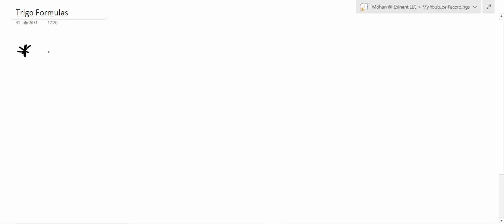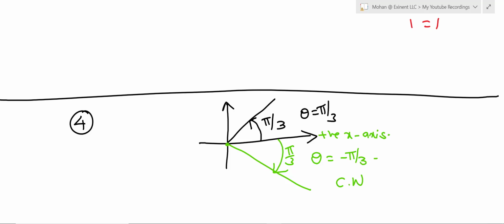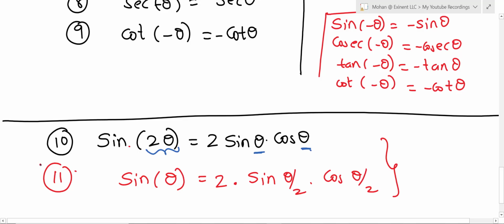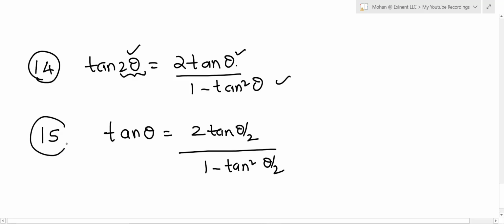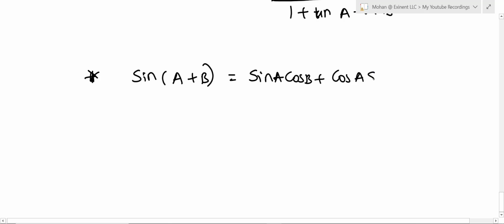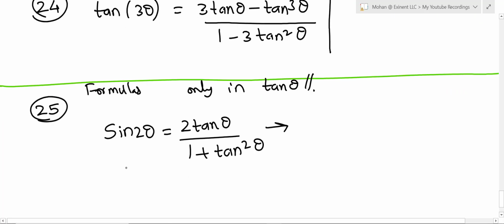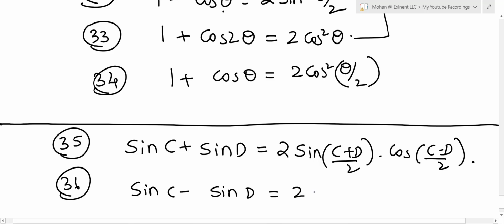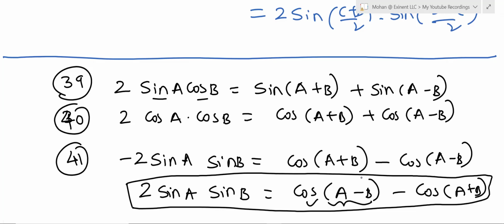All Trigonometric Formulas in One Video 🔥 | Never Forget Again | Class 9–12 + JEE + EAPCET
Struggling to remember all the trigonometric formulas? You're not alone!

📌 What you’ll get in this video:
✔️ All trigonometric identities and formulas in one place
✔️ Smart memory tricks and strategy to never forget again
✔️ Class 9, 10, 11, and 12 students – all boards

👉 Whether you're preparing for JEE Mains, NEET, EAPCET, or just want to strengthen your basics, this video is all you need.

🎓 Made with love by **Thirumani Classes in English**